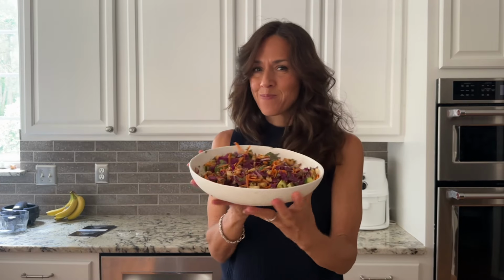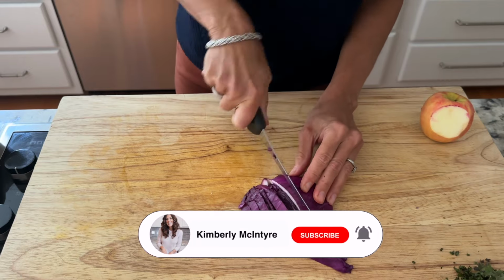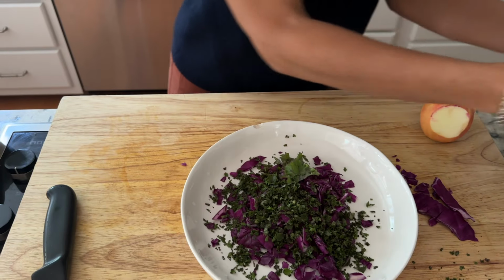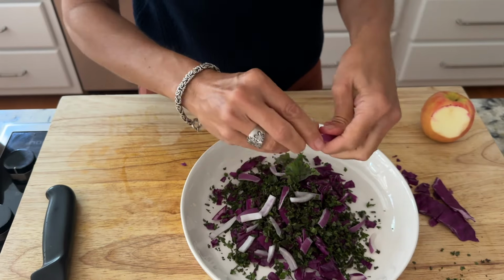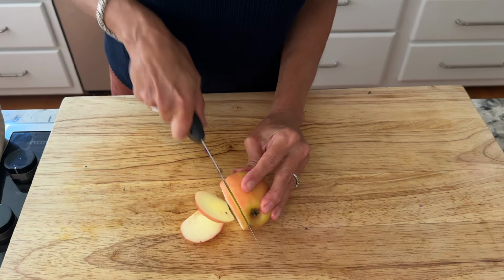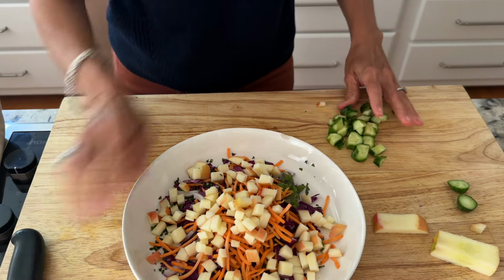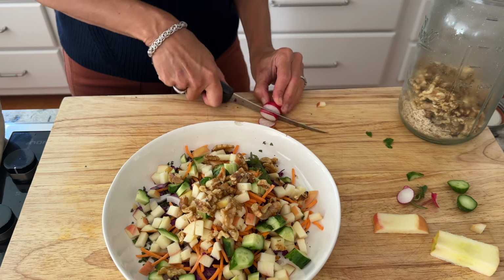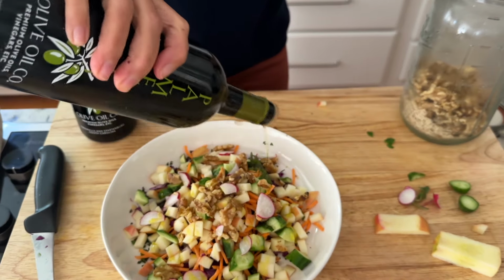Anti-Cancer Salad Recipe to Boost Your Health!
In today's video, I share with you a salad recipe that fights disease and helps prevent cancer. This recipe is packed with nutrients, covering all your macro and micro needs to keep you healthy and strong.

Ingredients:
Purple cabbage
Kale
Red onion
Carrots
Sliced apples
Cucumber
Radish
Walnuts
Palmetto Olive Oil and Balsamic Vinegar

Want my FREE 3 day detox & grocery list?